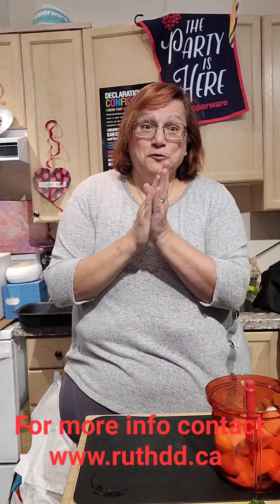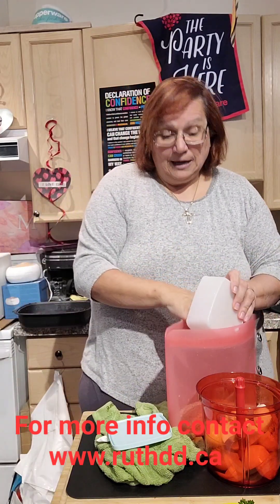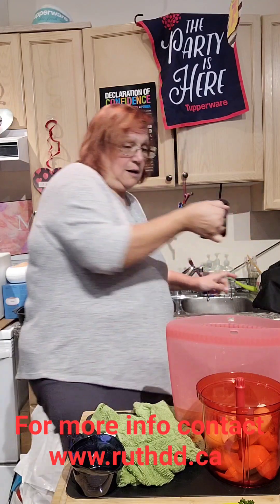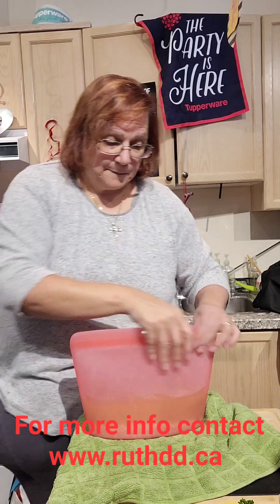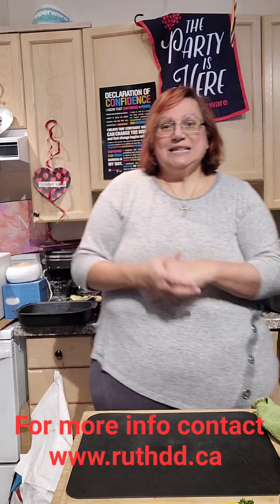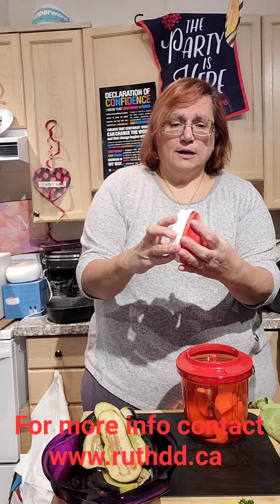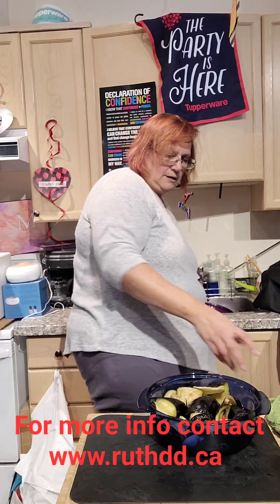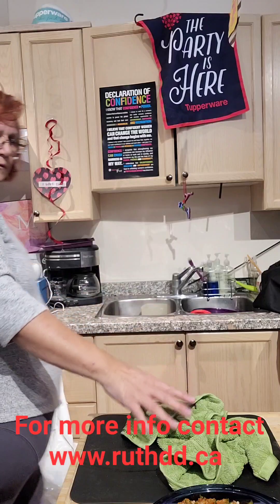Here's "Cooking with Ruth DD" for Wed. March. 22, 2023. Eggplant dish, and a rice pilaf,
Here's "Cooking with Ruth DD" for Wed. March. 22, 2023. Eggplant dish ( emam bayende), and a rice pilaf, prepared and cooked using new product of future (silicon Bag) and Tupperware's Stack Cooker. For more info on the Tupperware products used in this demonstration, or to set a date for your next Tupperware Party, contact Ruth DD!